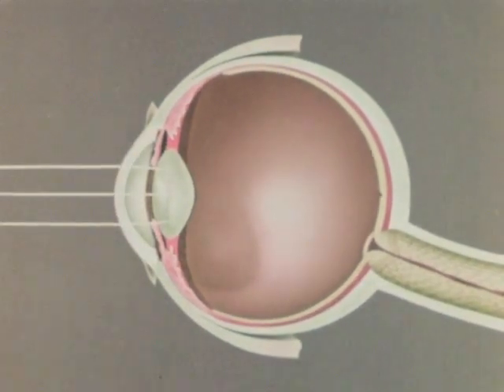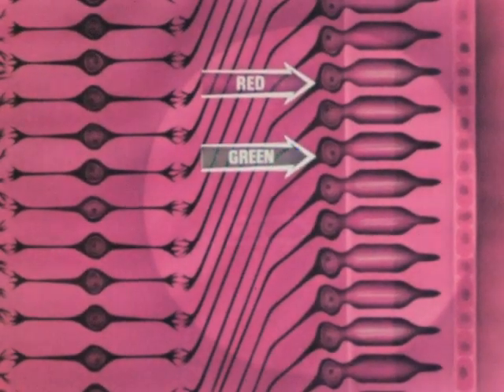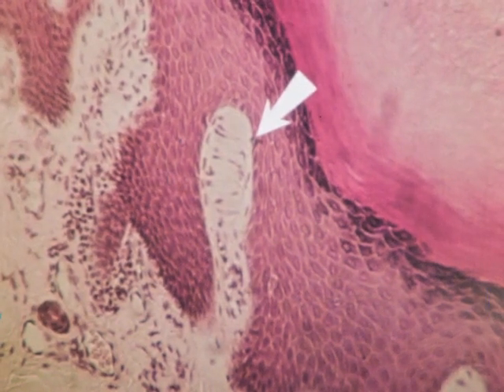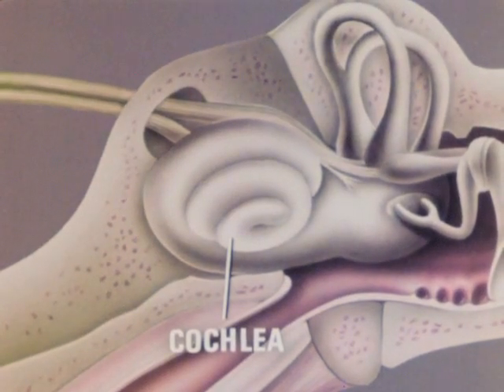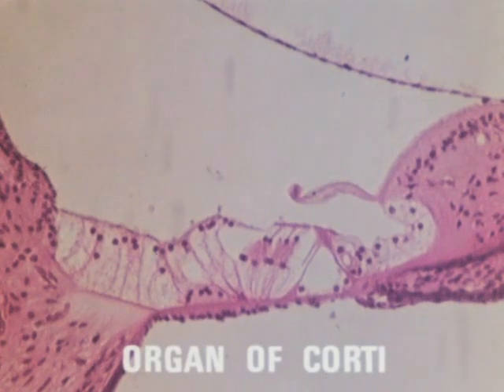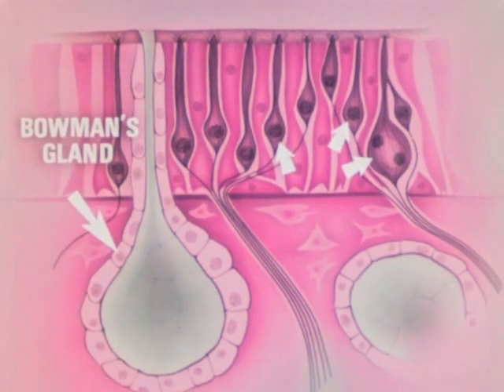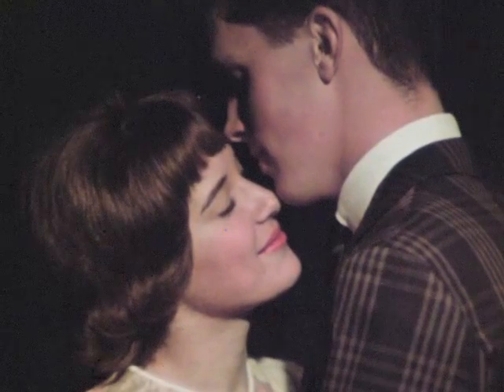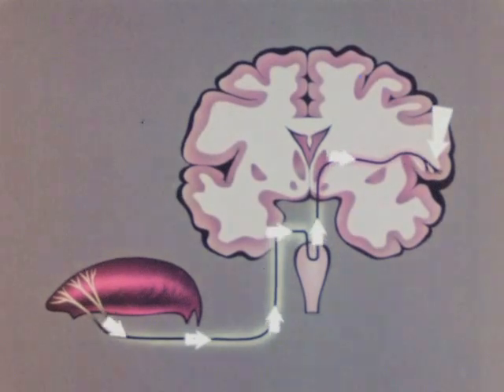The Human Body: Sense Organs (1965)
Shows the different types of sensory receptors and how they function.